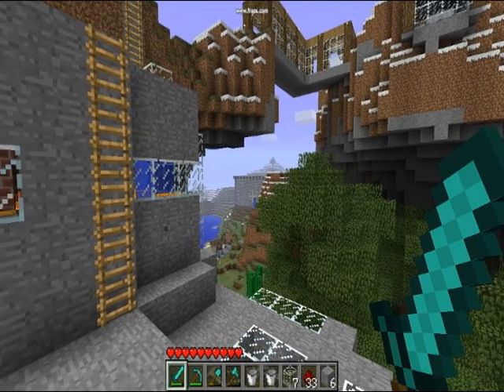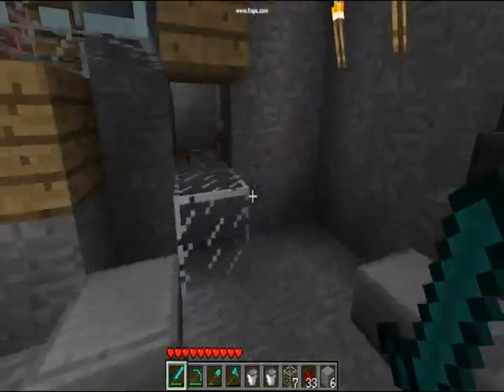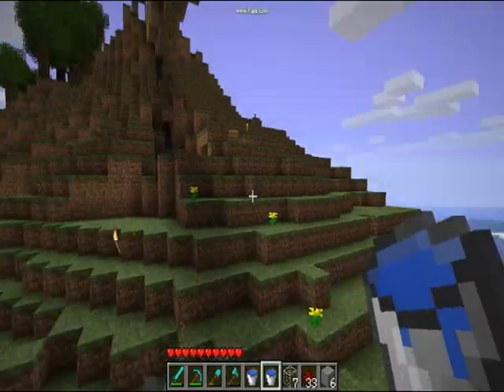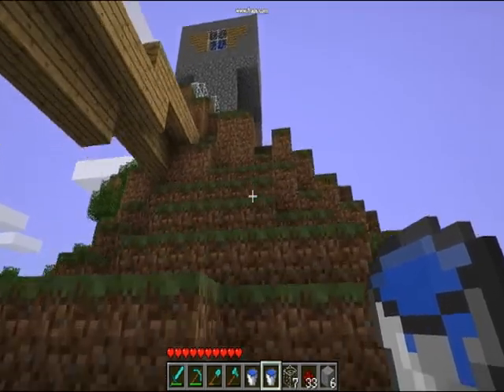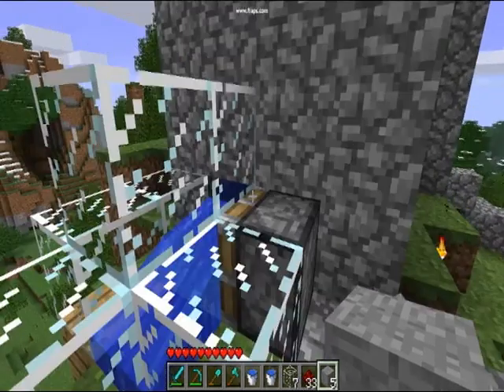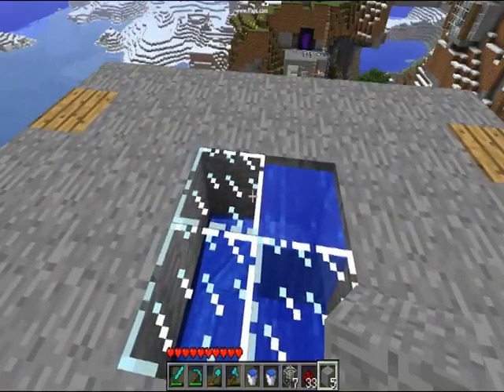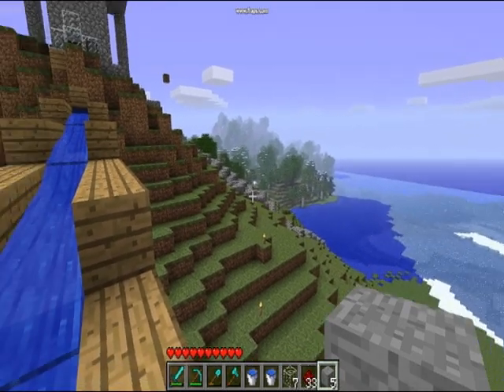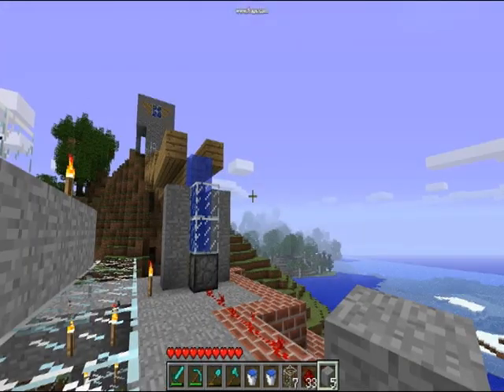Minecraft 1.7 Update Taps and Water Tower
I'm an embarrassingly bad minecrafter but for once i managed to build something that didnt get blown, up burnt down or swallowed by moby dick. I made a water tower that allows a tap to run to my house